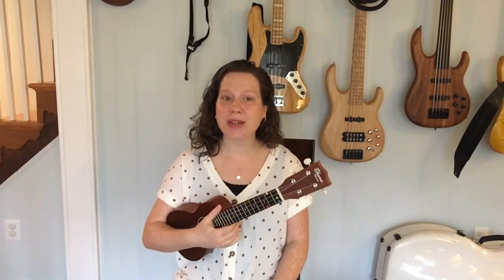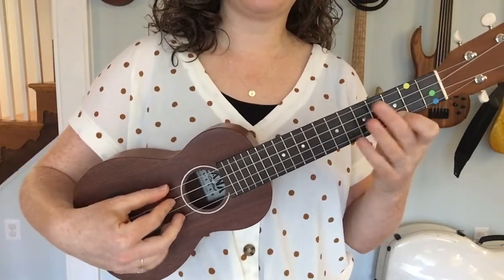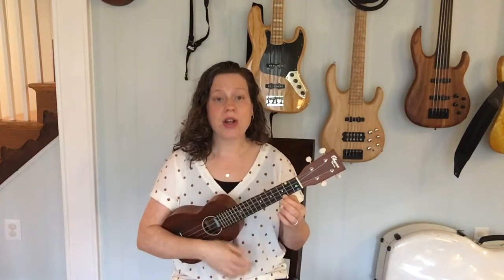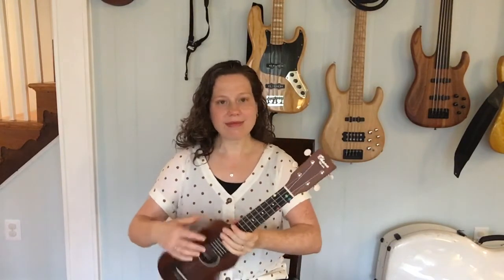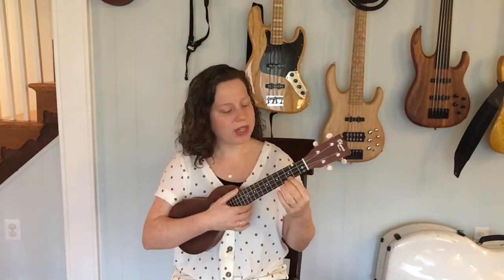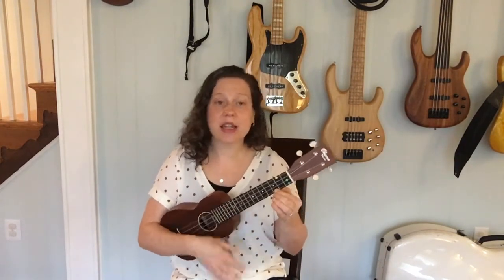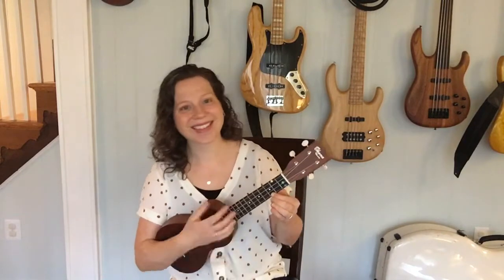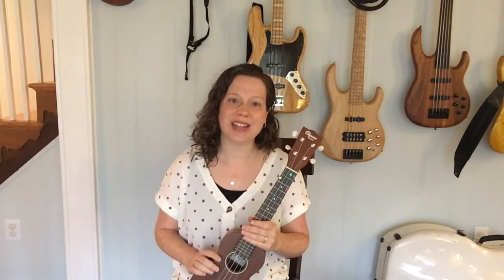Ten in a Bed-- Little Ukes (Ukulele lesson for KIDS)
Hi friends, welcome to Little Ukes®!

Use your listening ears to catch the crazy changes in our version of Ten in a Bed.  Happy practicing!